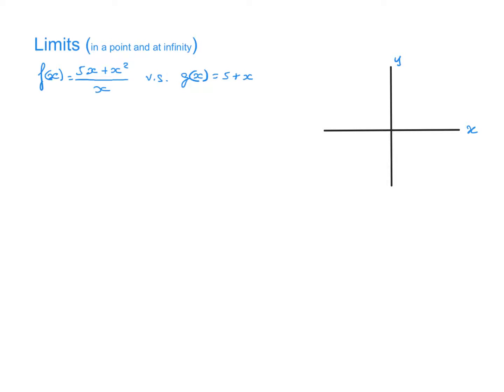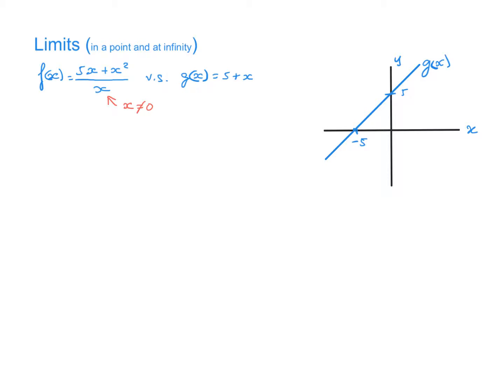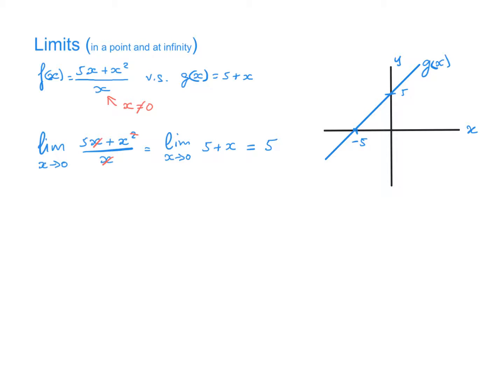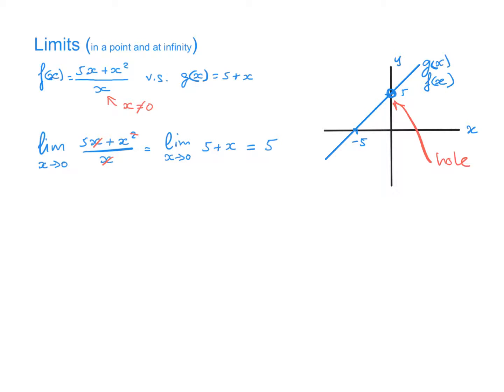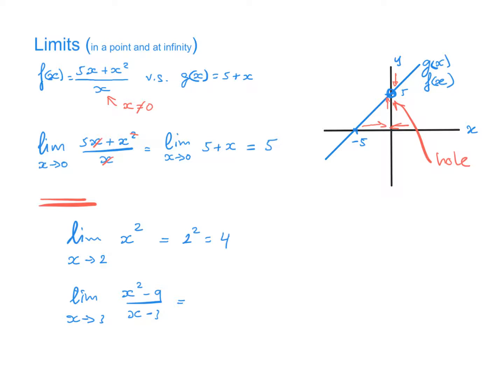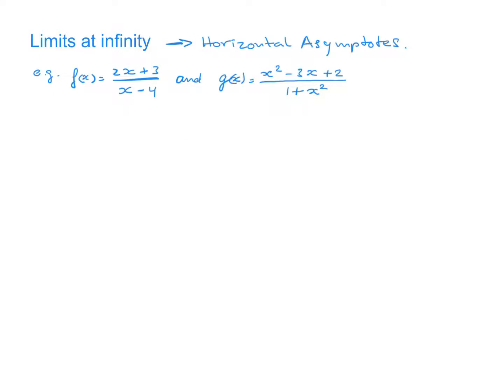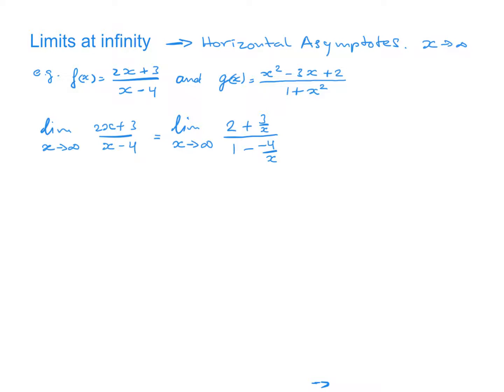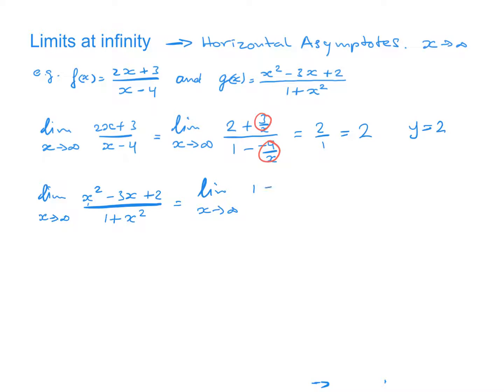IB Calculus Limits at a point and at infinity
IB Calculus Limits at a point and at infinity,  Intro to limits.